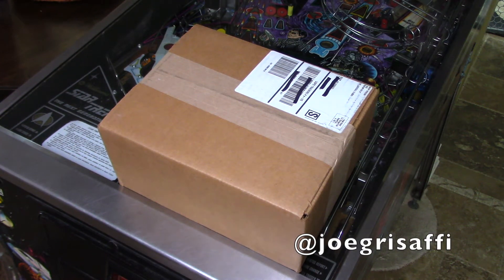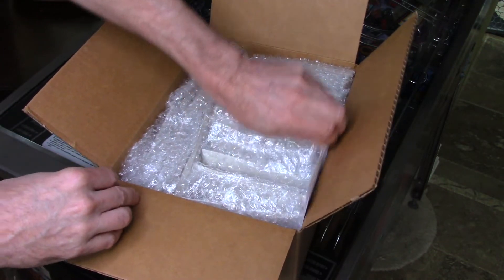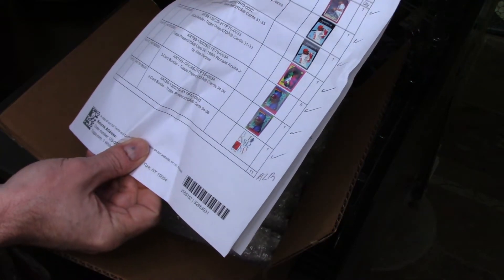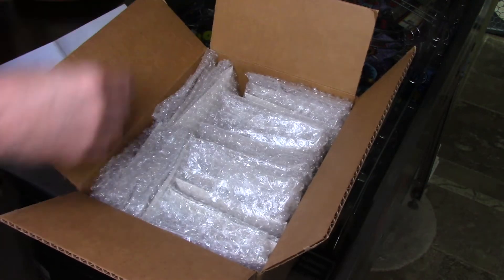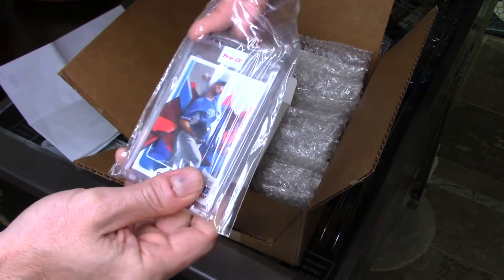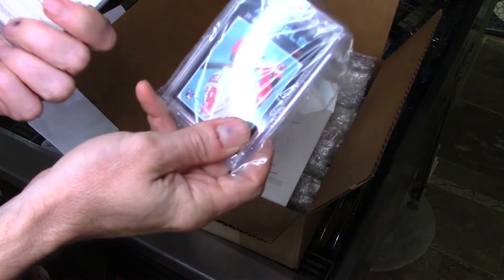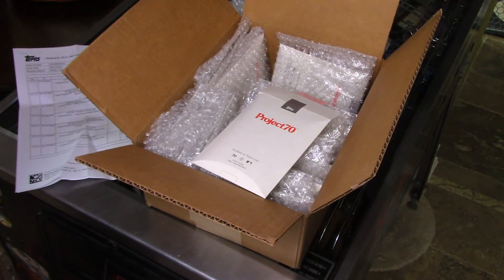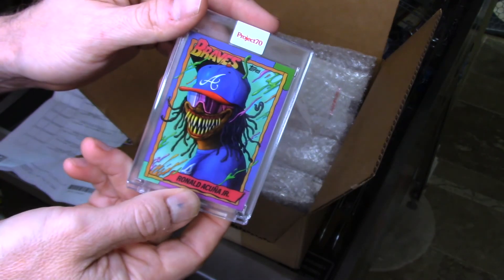Topps Project70 Mail Call with Acuna Pardee